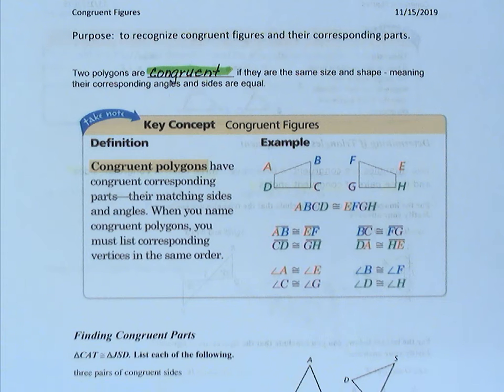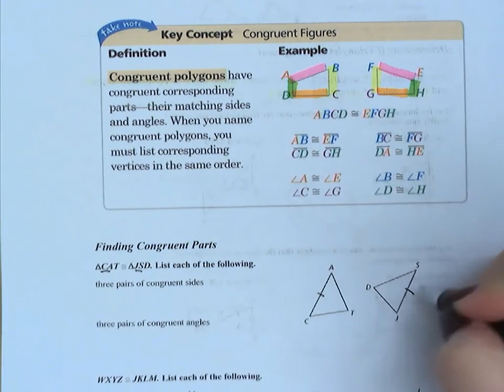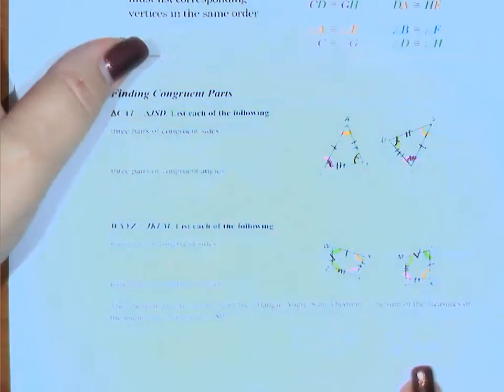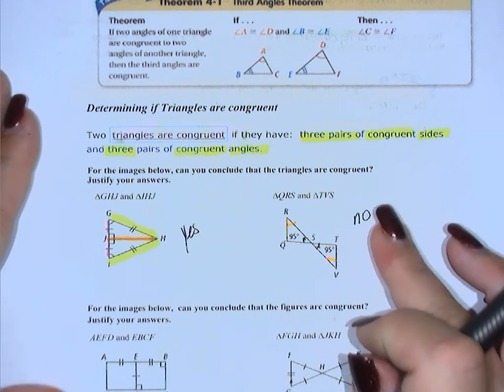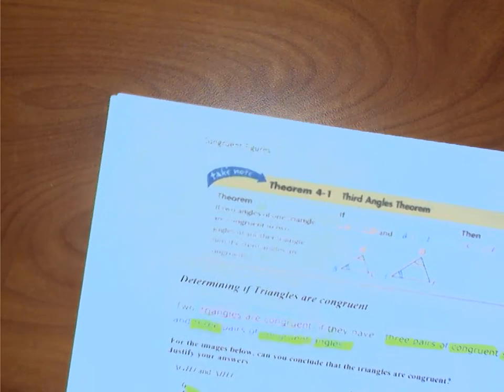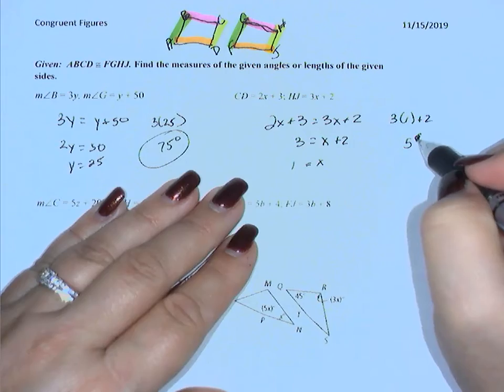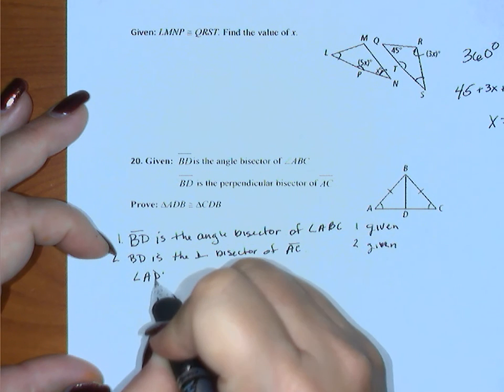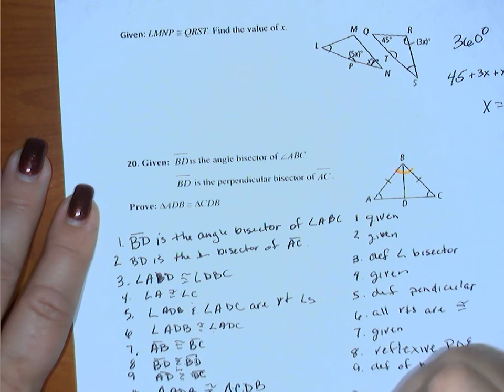Congruent Figures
recognizing congruent figures (section 4-1)
replacing video published 11/13